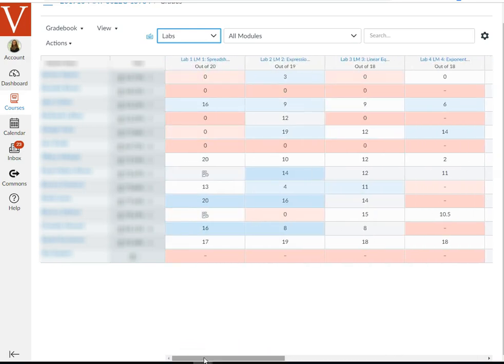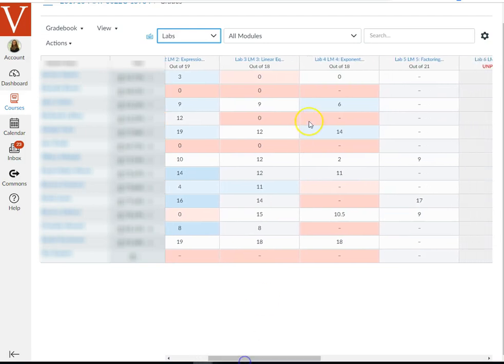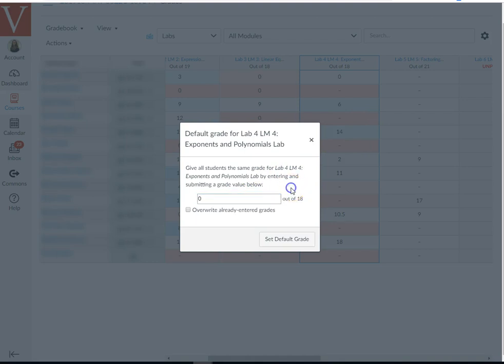Using "Set Default Grade" in Canvas Grade book